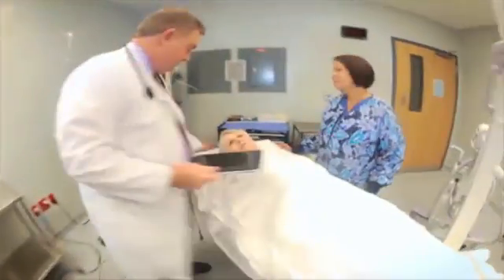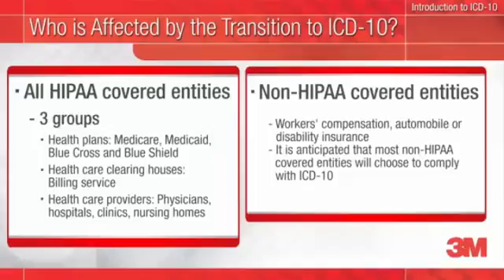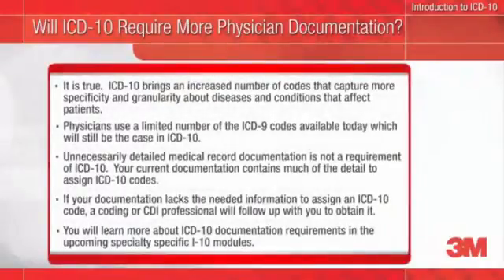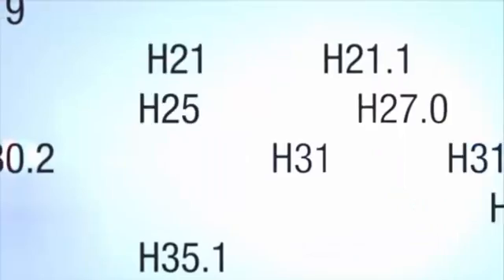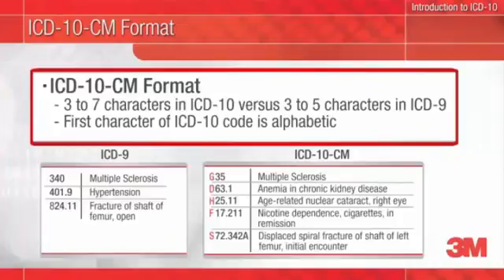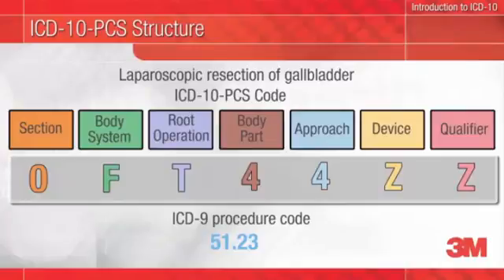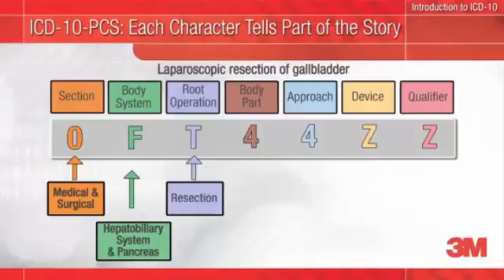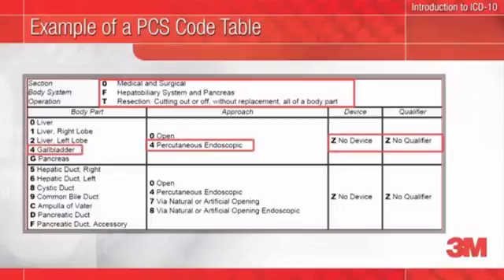INTRODUCTION TO ICD10 MODULE